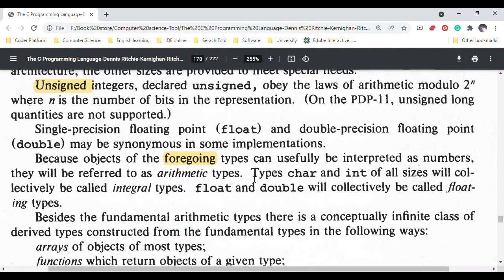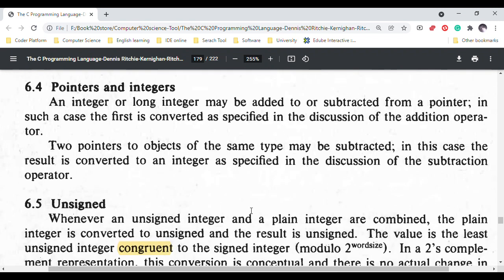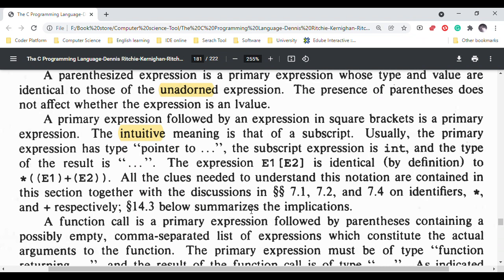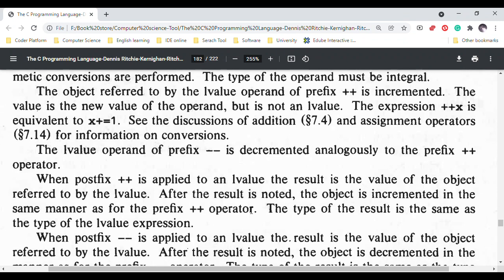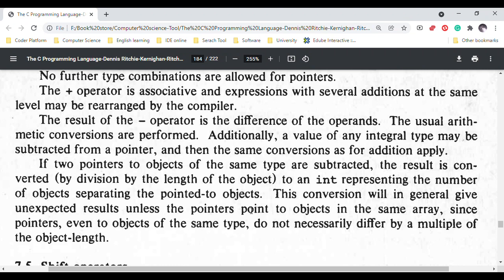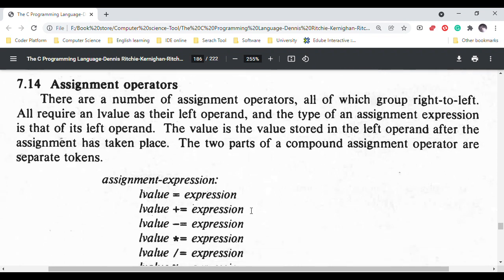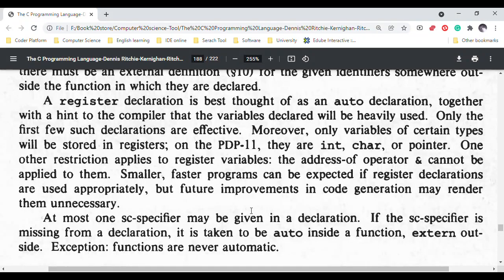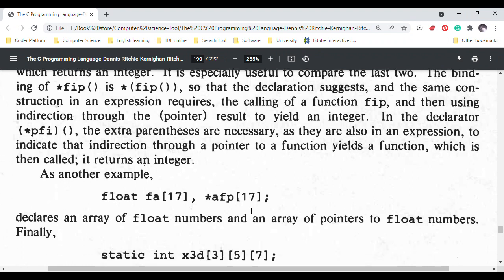Lesson 21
Autodidacticism.
Autodidactism
Auto-educating
Auto-educated
Auto-education
Auto-teaching
Auto-studying
Auto-learning
Auto-taught learner.
Self-educating
Self-educated
Self-education
Self-teaching
Self-taught
Self-taught learner.
Self-studying
Self-learning
Self-training
Self-directed teaching
Self-directed studying
Self-directed learning
Self-directed training
Self-knowledge
Self-developing
Self-developed
Self-development
Lifelong learning